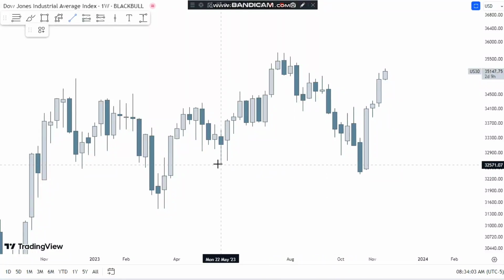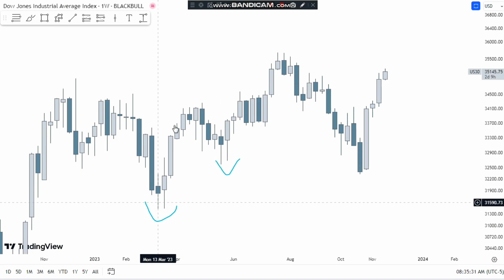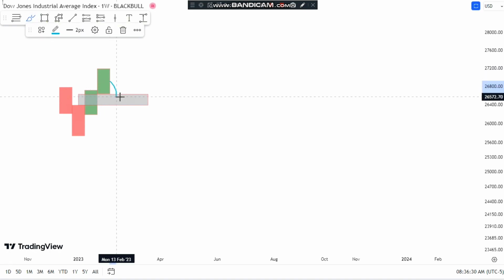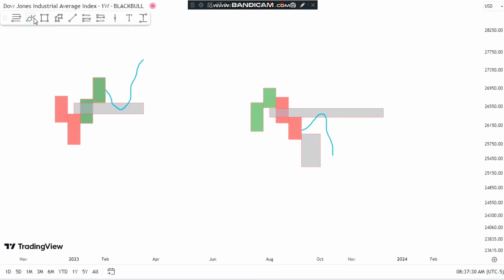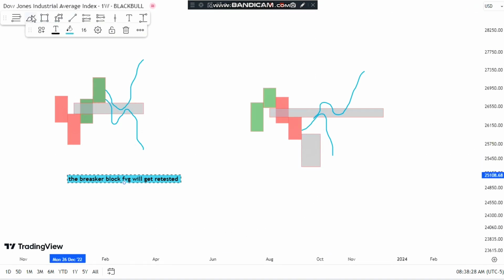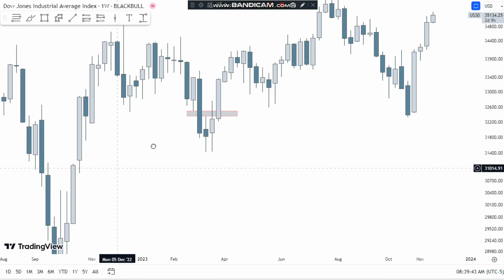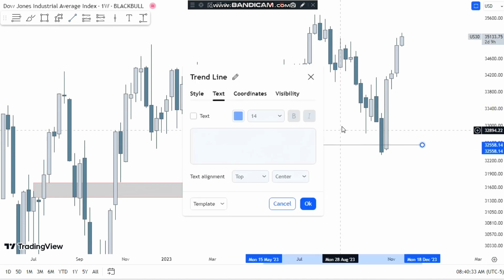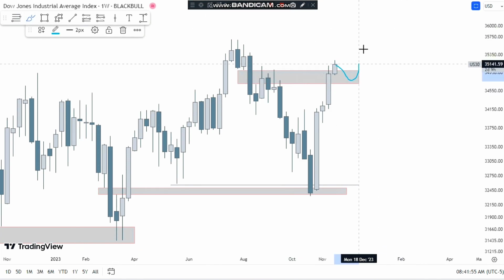ICT Liquidity Secret Explained in 7 Minutes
This is how you can identify a true ict liquidity sweep by looking at the pd arrays below the swing lows and above the swing highs
The pd arrays are breaker block and order block, watch the video to understand how to use it effectively